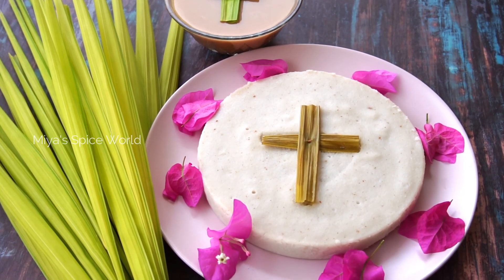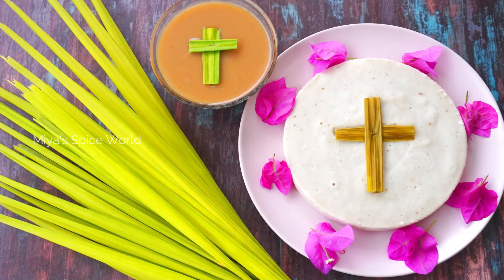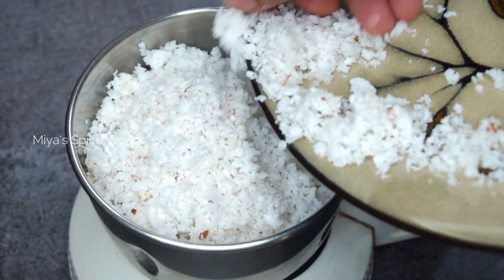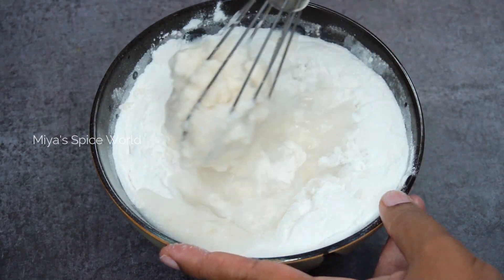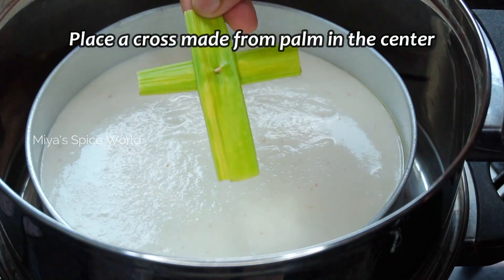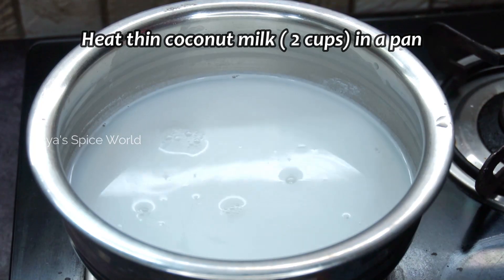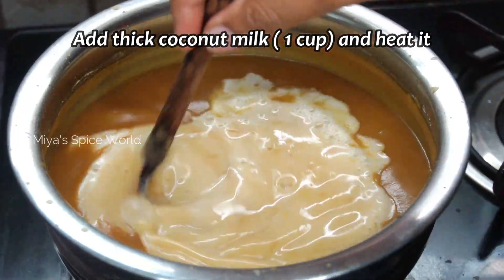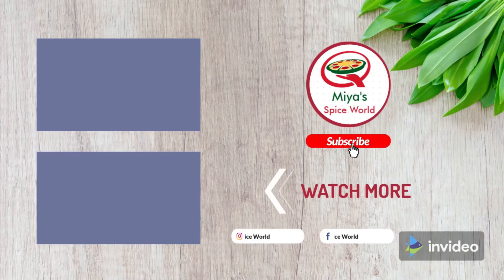'PESAHA' Appam & Paal // പെസഹ അപ്പവും പാലും // Traditional Recipe - How To Make Pesaha Appam Pal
In this video, we will see how to make pesaha appam and paal, which is made on Maundy Thursday.

Chapters:
00:00 - how to make pesaha appam and pal
00:30 - pesaha appam recipe
01:43 - Indri Inri Appam & Paal
04:15 - how to make indri appam
06:00 - maundy thursday appam and pal
06:25 - how to make pesaha appam